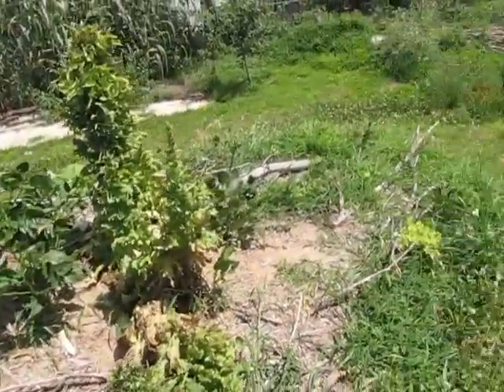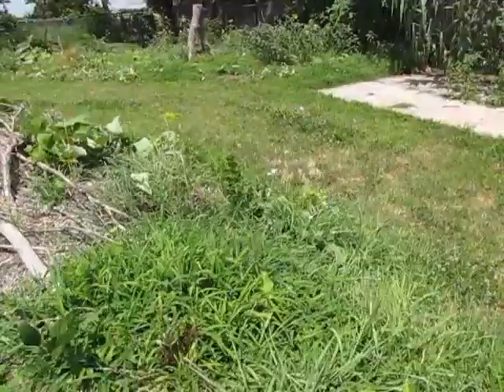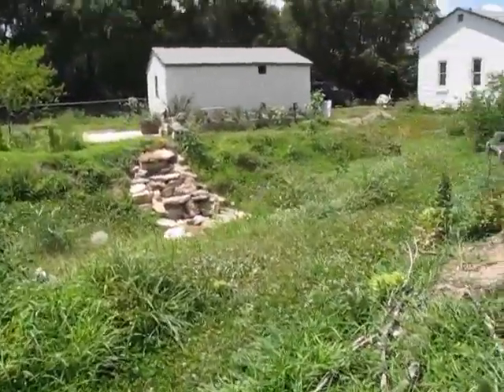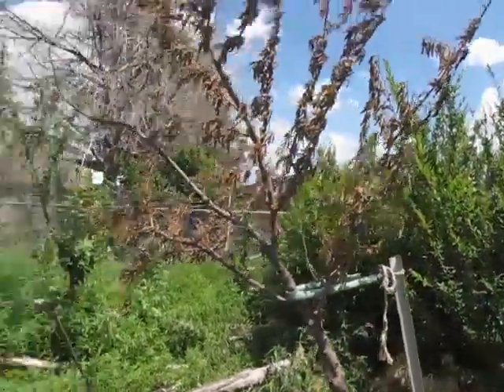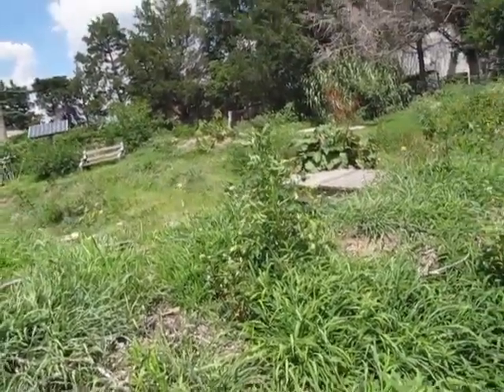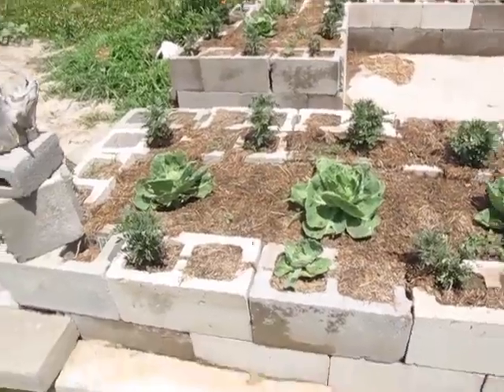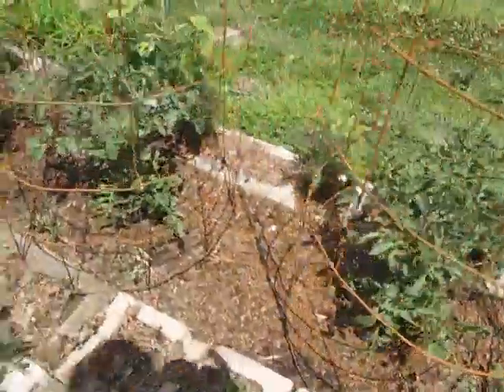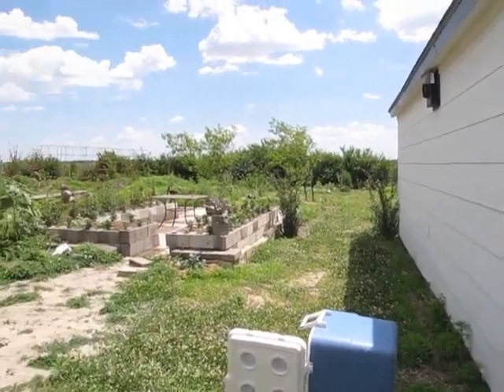June 28 2015 Catalyst Coop: Failures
Some failures. This is real life of course...